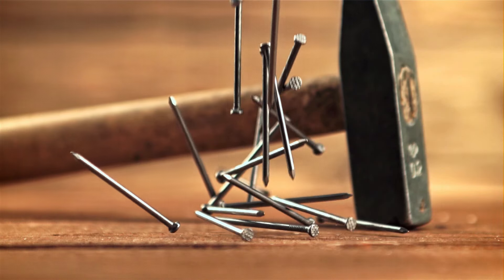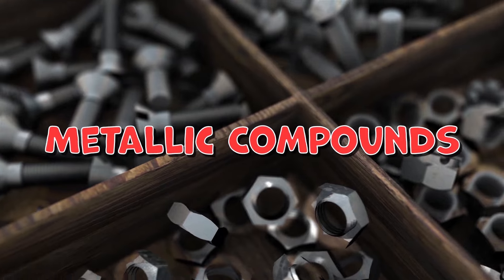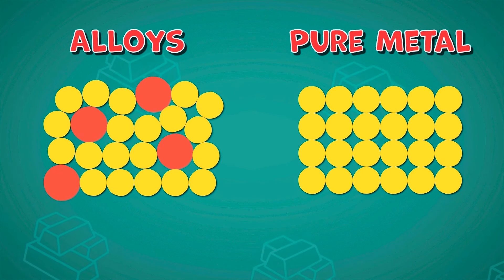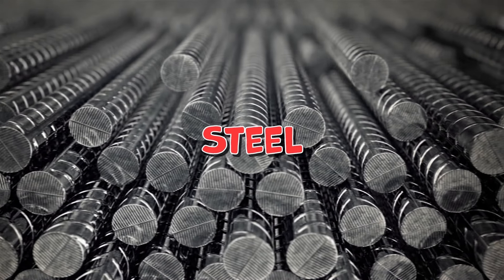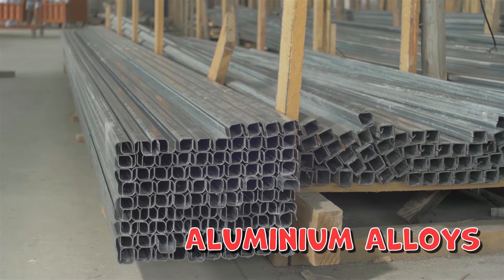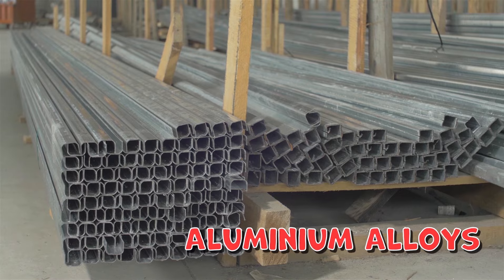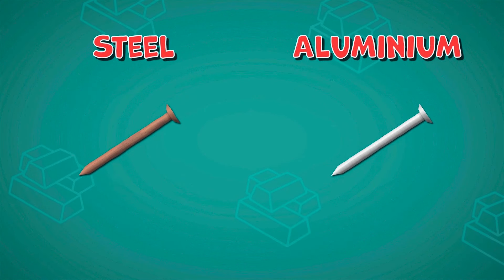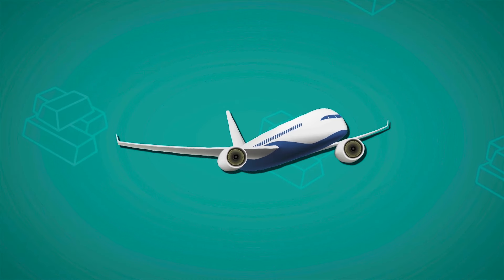What is an alloy?|what is an alloy for kids |metal alloys explained |science facts for kids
Metal alloys are a mixture of two or more elements, usually metals, that are combined to create a new, unique material. These alloys have different properties than the individual metals, and can be used for a variety of purposes. Here are some common alloys and their uses:

Brass: Brass is an alloy made from copper and zinc. It's commonly used in musical instruments, plumbing fixtures, and decorative items.

Bronze: Bronze is an alloy made from copper and tin. It's used in sculptures, coins, and tools.

Steel: Steel is an alloy made from iron and carbon. It's used to make buildings, bridges, and vehicles.

Aluminum: Aluminum is an alloy made from aluminum and other elements such as magnesium and silicon. It's used in aircraft, spacecraft, and packaging materials.

Stainless Steel: Stainless steel is an alloy made from iron, chromium, and nickel. It's used in kitchen appliances, cutlery, and medical equipment.

Alloys are often made because the properties of the individual metals can be improved by combining them. For example, steel is stronger and more durable than iron because the carbon in the steel makes it more resistant to rust and corrosion. Similarly, stainless steel is more resistant to rust and corrosion than regular steel because of the chromium in the alloy.

Making alloys is a complex process that involves melting the individual metals together and then cooling and solidifying them in a specific way. The exact process depends on the type of alloy being made and the desired properties.

Metal alloys have many important uses in our daily lives. For example, the wires in our homes are often made of copper, which is an excellent conductor of electricity. The coins in our pockets are made of alloys, such as nickel and copper, which are resistant to wear and tear. And the vehicles we drive are made of steel alloys, which are strong and durable.

Alloys are also used in many high-tech applications, such as aerospace, electronics, and medical devices. For example, titanium alloys are used in aircraft and spacecraft because they are lightweight and strong. Aluminum alloys are used in electronic devices because they are lightweight and conductive. And cobalt-chromium alloys are used in medical implants because they are biocompatible and durable.

In conclusion, metal alloys are an important and versatile class of materials that play a major role in our daily lives and high-tech industries. By combining two or more elements, alloys can be made with unique properties that make them ideal for a wide range of applications. Whether it's making coins, building cars, or exploring space, alloys help make our world a better place!